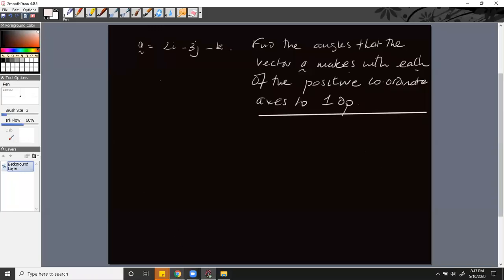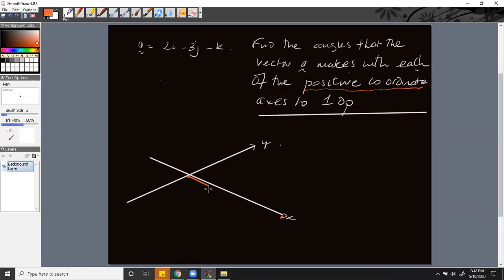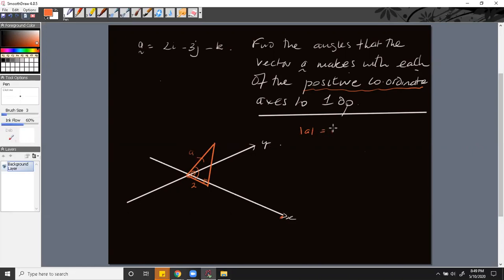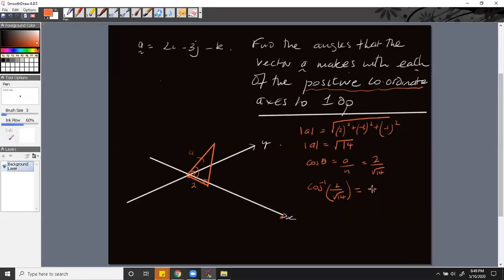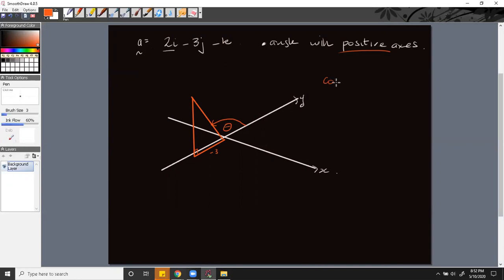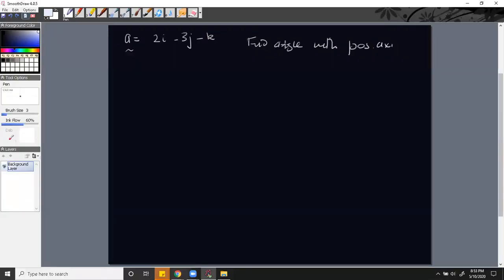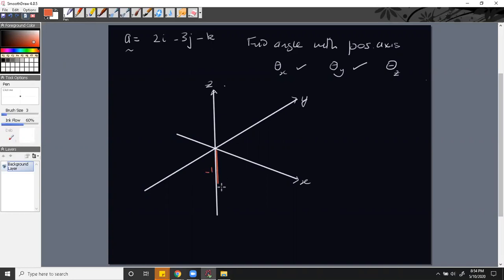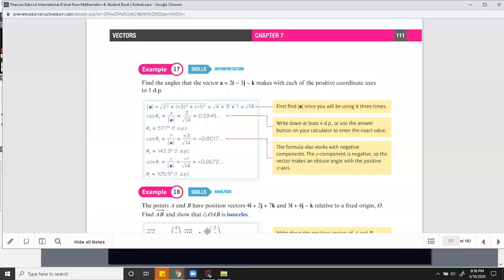7.4 Example 17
Discussing Vectors in 3D.